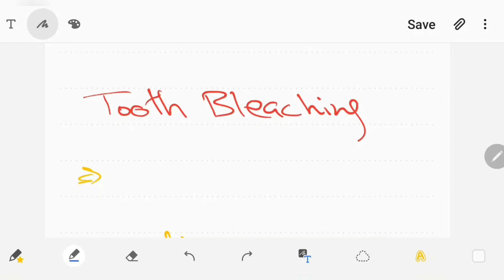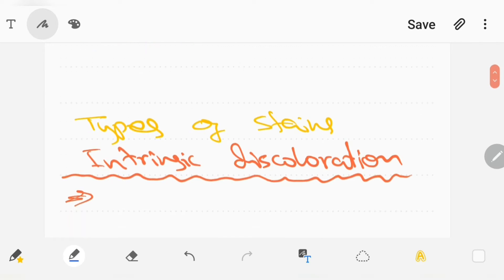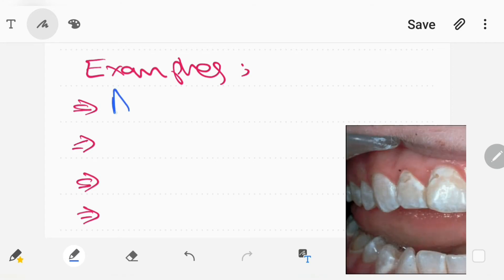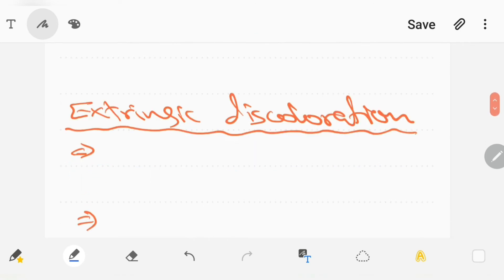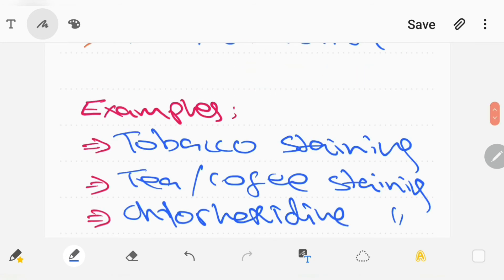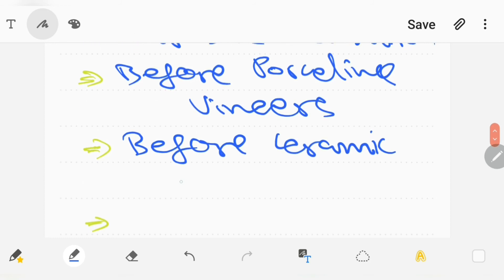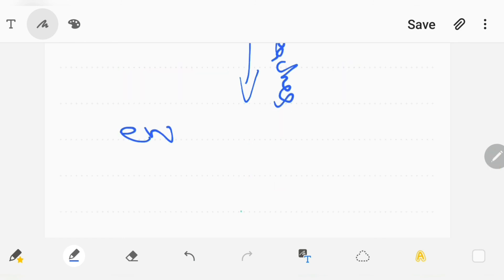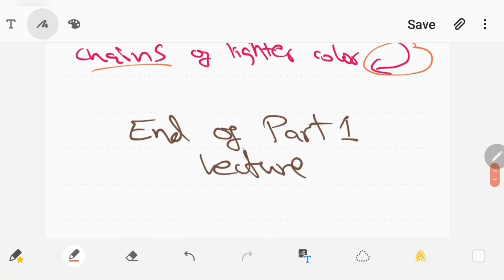Tooth Bleaching - Lecture (part1)|Staining|MOA|Indications|Contraindication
Tooth whitening or tooth bleaching is the process of lightning the color of human teeth. Whitening is often desirable when teeth become yellowed over time for a number of reasons, and can be achieved by changing the intrinsic or extrinsic color of the tooth enamel.
Phone used in this video - Samsung galaxy note10